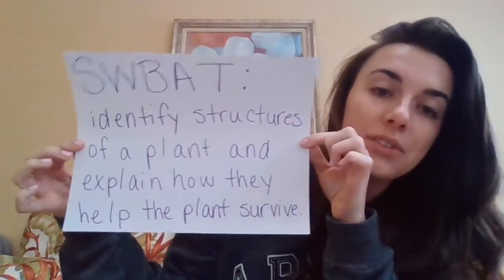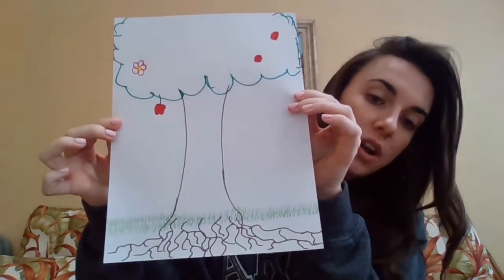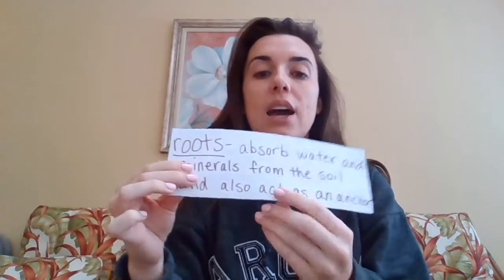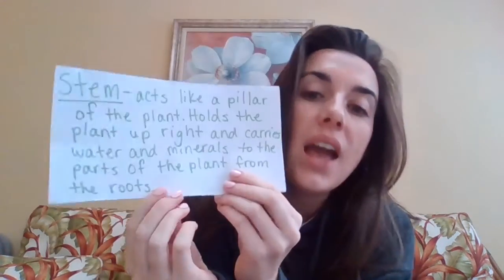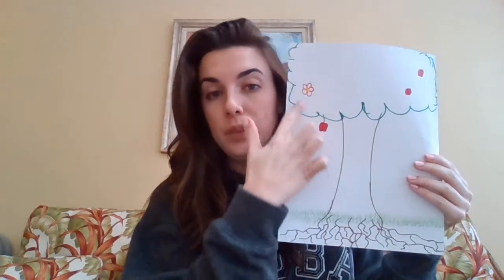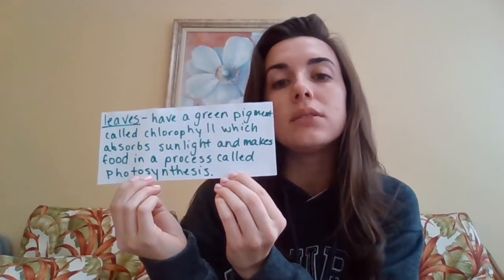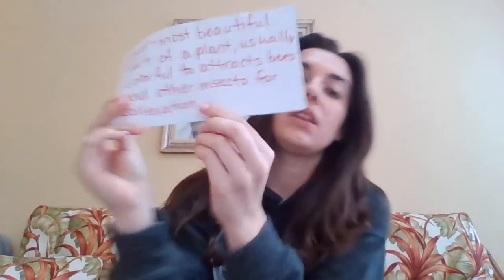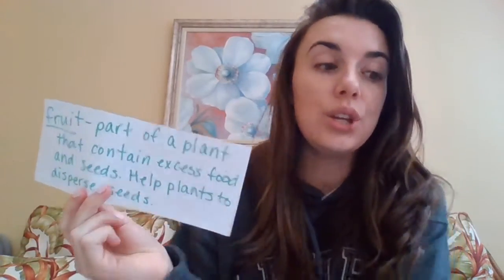The Structure of a Plant with Miss Lussier